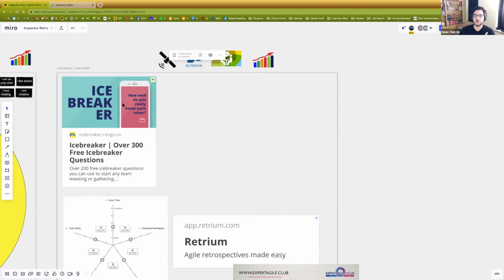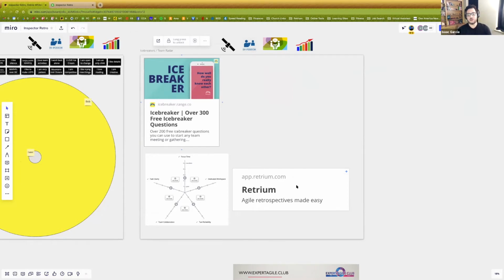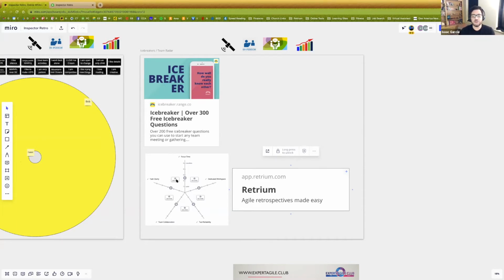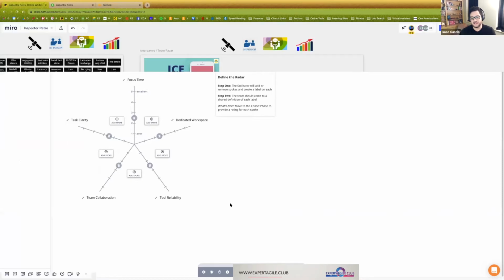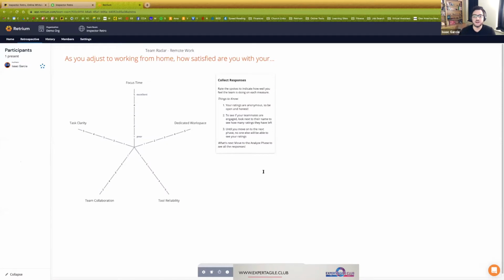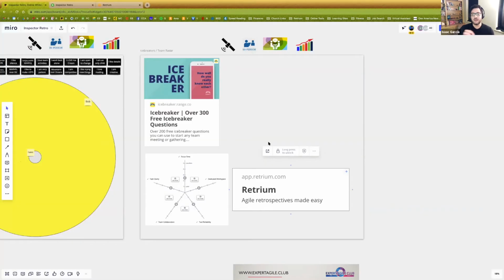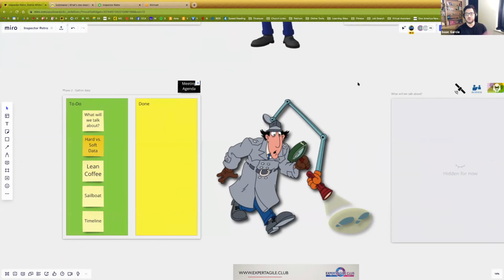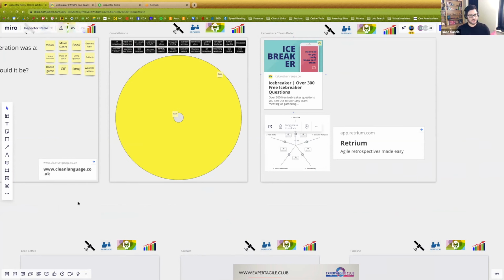Icebreaker - from Inspecting your Retrospectives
Guest Speaker: Isaac Garcia